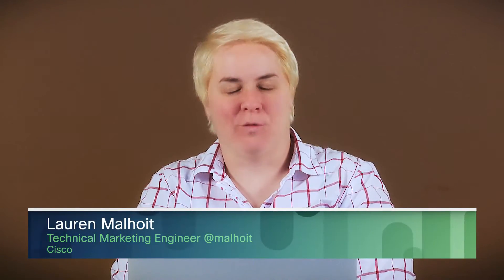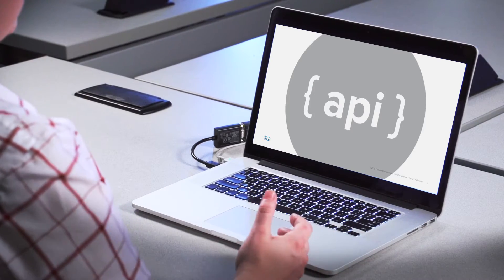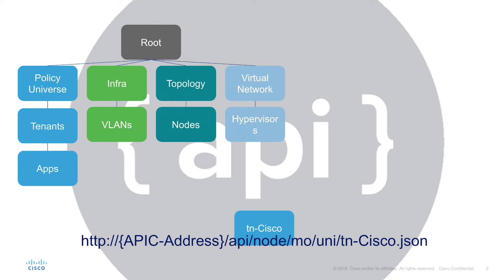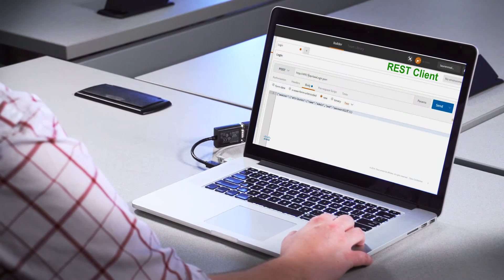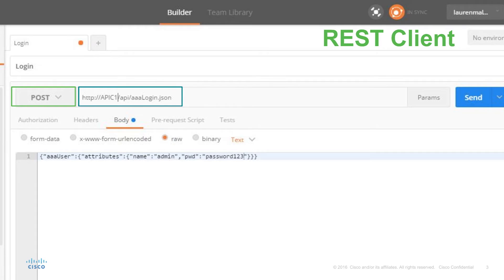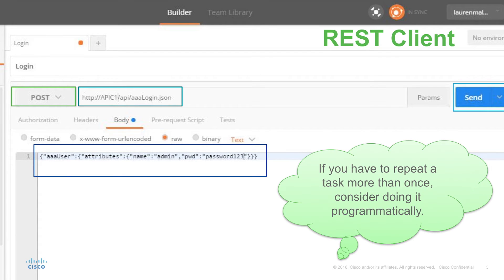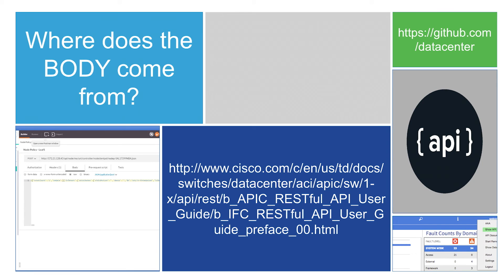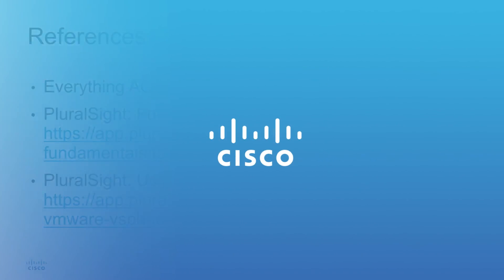ACI Programmability Overview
You don't have to be a coder to use the programmability features in Cisco ACI. It's actually really easy to start automating, we basically built it in for you.